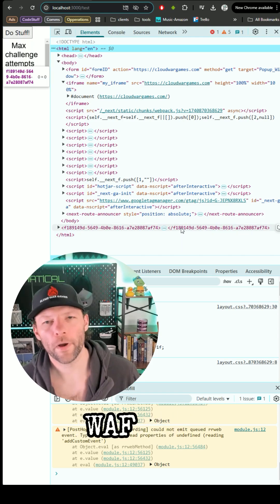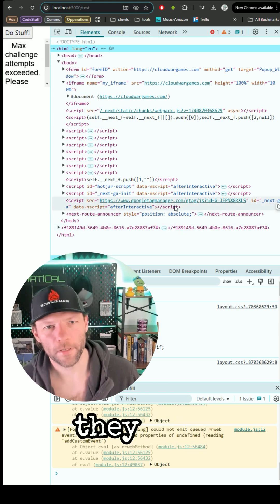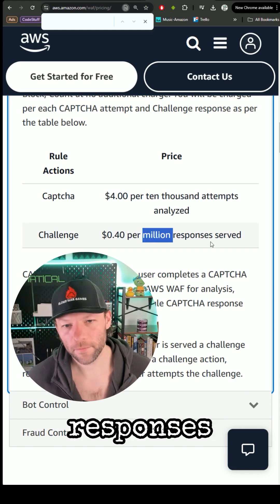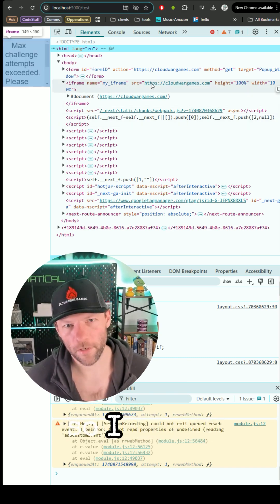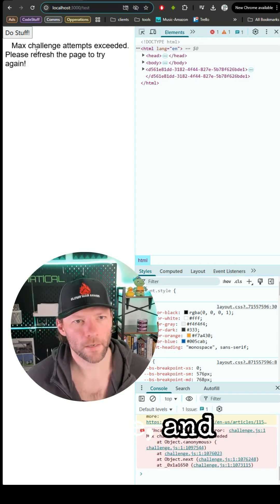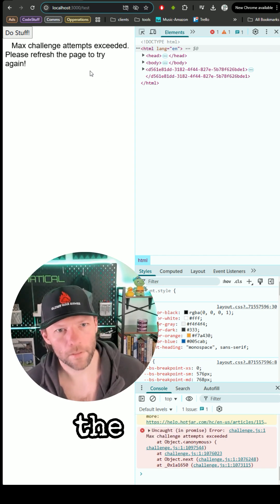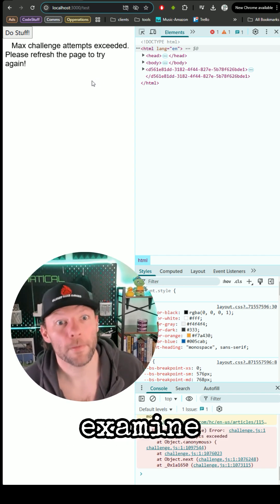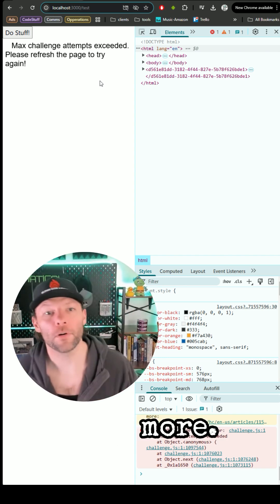AWS Waf CHALLENGE vs CAPTCHA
Did you know you can save big money using WAF Challenge over WAF Captcha?

What is the difference? Captcha as you can imagine presents the potentially malicious user with a CAPTCHA to solve.

The challenge alternatively runs some code in the browser to try and determine if it is a bot or not. The most obvious way to trigger getting flagged by the CHALLENGE is is by putting a page that will run a challenge inside of an iframe. It really does not like that which is good. That will prevent malicious websites from double or single click jack attacks .

The costs differences are staggering. The CAPTCHA is $4.00 per ten thousand attempts. The challenge is $0.40 per MILLION. Notice one was measured in thousands and the other in millions. That means the CATPCHA is going to cost $400 per million as opposed to $0.40 per million…. No idea why that is so expensive for a CAPTCHA but the pricing difference is crazy.

Are you using WAF Captcha? Perhaps you should consider WAF Challenges instead to save a few bucks(or a few thousand).

PS: As I just found out while trying to push this live evidentally WAF Challenges even block Make.com and other marketing automation tools. so .. that is fun.